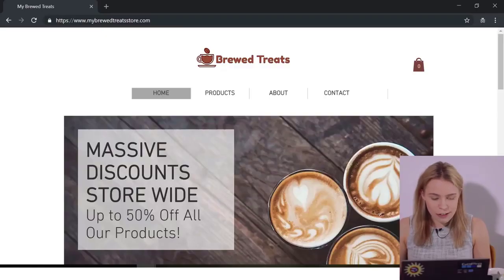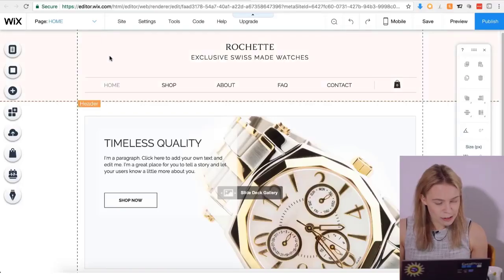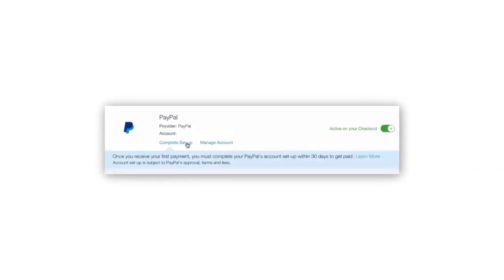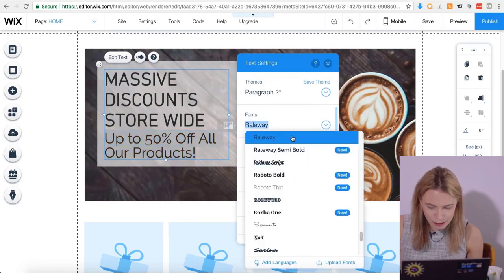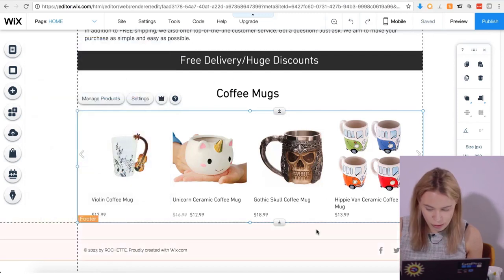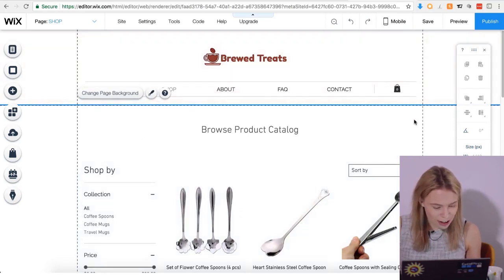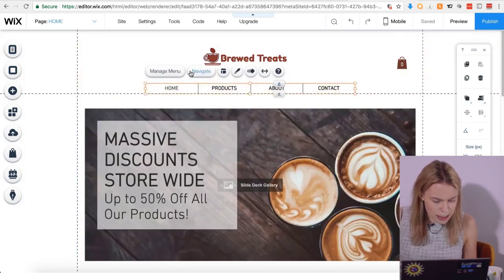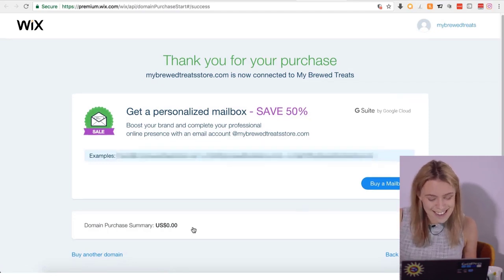TUTORIAL How to Create a Wix Store Step By Step How to Sell on Wix (How to make website for free)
Step 1 - How to Create a Wix Account: 2:20
Step 2 - How to Add Product Collections: 4:43
Step 3 - Edit the General Settings: 6:19
Step 4 - How to Add Products to a Wix Store: 8:42
Step 5 - Customize Product Page Design: 11:12
Step 6 - Add Payment Providers to Wix Store: 15:54
Step 7 - How to Add Shipping Options: 18:40
Step 8 - How to Design a Homepage for your Wix Store: 20:57
Step 9 - How to Customize the Product Catalog Page: 34:42
Step 10 - Design Product Category Pages: 40:34
Step 11 - How to Create a Page in Wix: 44:29
Step 12 - How to Edit the Wix Site Menu: 47:01
Step 13 - Edit the Shopping Cart Design: 49:00
Step 14 - Edit the Thank You Page: 51:54
Step 15 - How to Buy a Domain Name & Send Store Live: 53:10